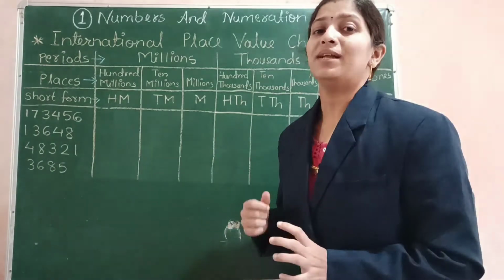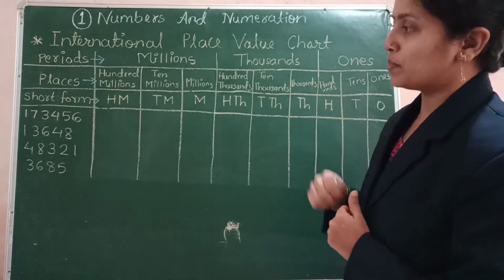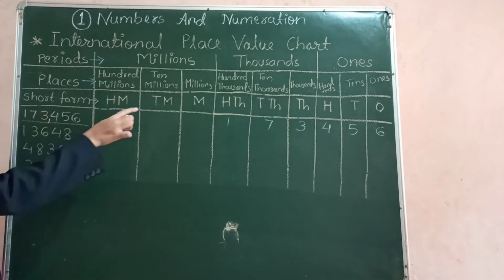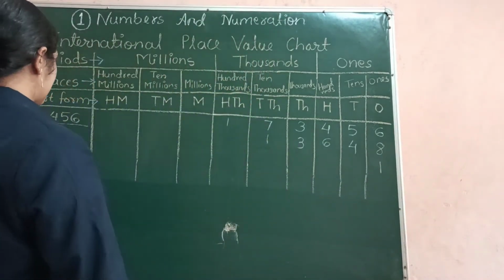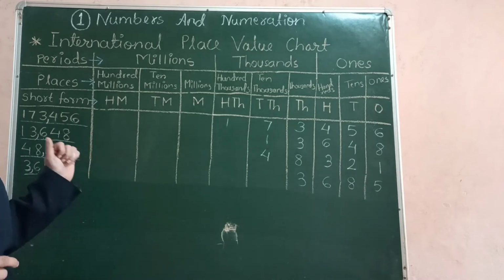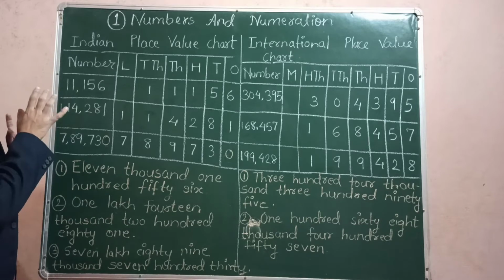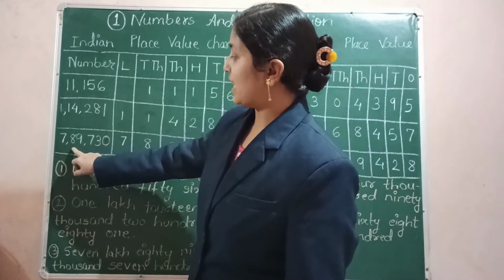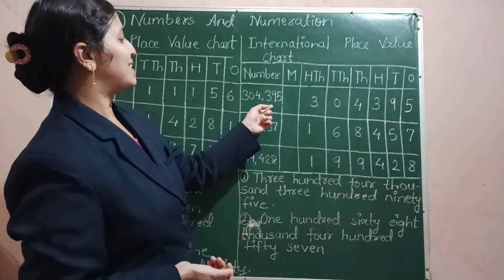Std-4 (CBSE) Sub- Maths Topic 1-Numbers & Numeration (Part - III)